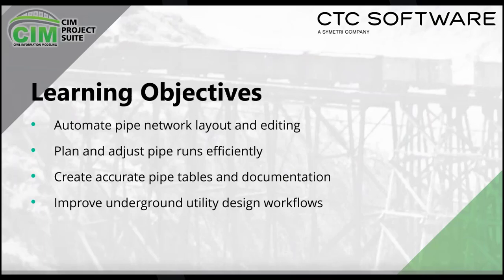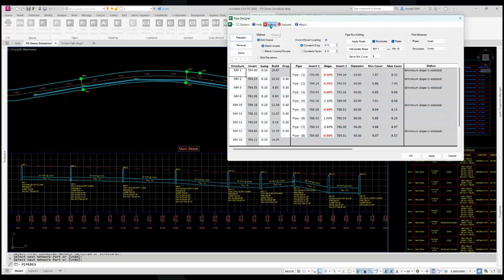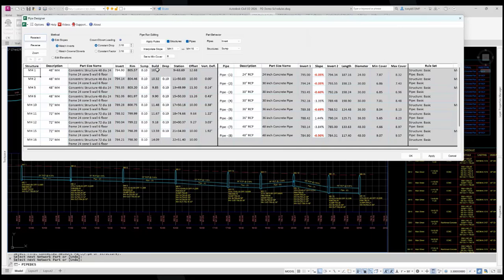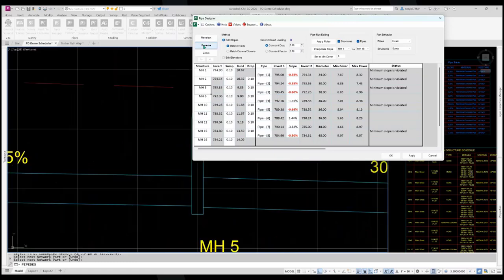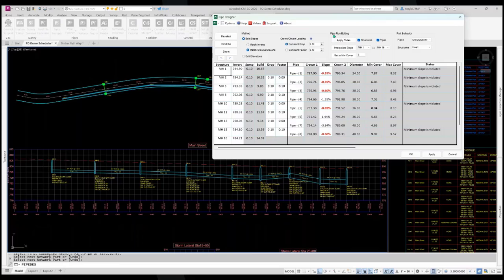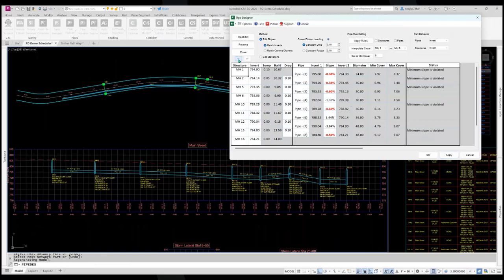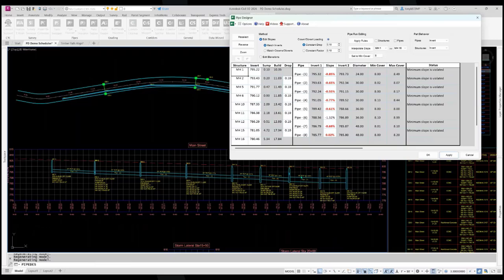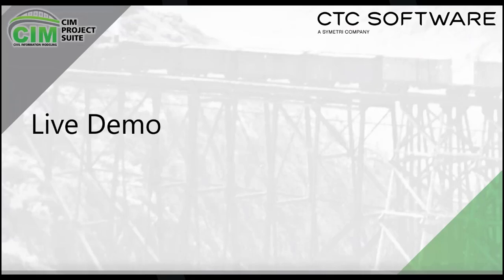A Comprehensive Introduction to Pipe Designer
Join us for a comprehensive introduction to Pipe Designer from the CTC CIM Project Suite™. Pipe Designer enhances Civil 3D® pipe network workflows by simplifying design, layout, and modification tasks. Learn how to easily adjust pipe slopes, depths, and connections while maintaining design standards. This tool helps you visualize and edit pipe networks with greater accuracy and speed, reducing manual work and rework. Perfect for civil designers and engineers who want to boost productivity and ensure precise pipe network designs from concept to final plans.

Learning Objectives:
1. Adjust pipe slopes, depths, and connections easily
2. Visualize and modify complex pipe networks efficiently
3. Maintain design standards across pipe networks
4. Reduce manual edits and rework in Civil 3D